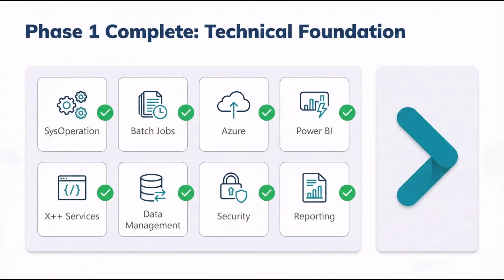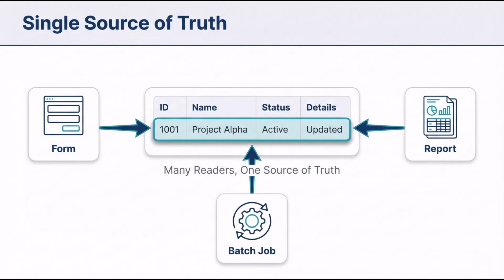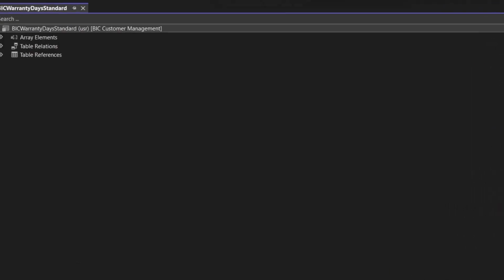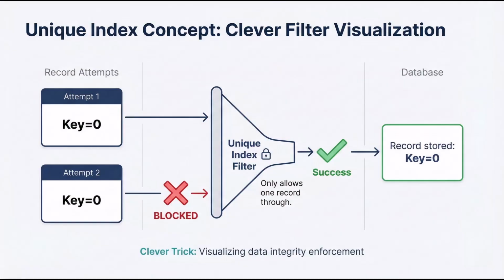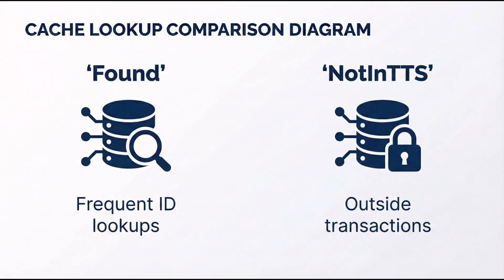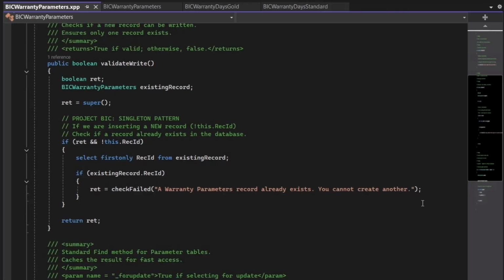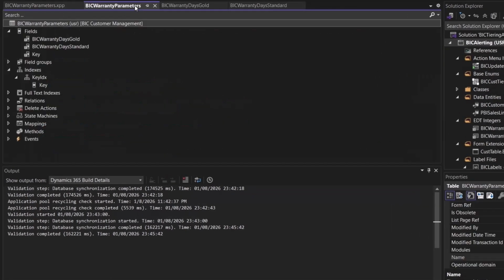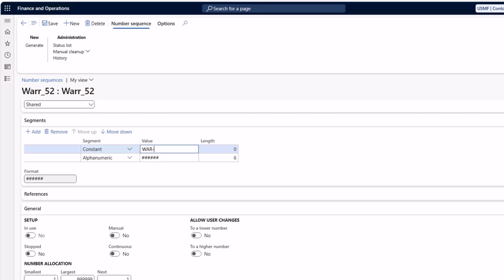D365 F&O: Create a Singleton Table (Parameter Table Pattern) | Part 9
Learn the Singleton pattern in D365 F&O. Build a parameter table to store global warranty settings with X++ logic to enforce single-record constraints.

0:00 → Intro & Video Overview
0:21 → Phase 2 Roadmap (Videos 9-20)
1:36 → What is a Parameter Table? (Singleton Pattern)
1:49 → Business Scenario: Bluestone Warranty Tiers
2:48 → Where to Store Global Settings in D365?
3:38 → How to Enforce the Singleton Pattern
4:05 → Phase 1: Creating the EDTs (Extended Data Types)
4:44 → Creating BICWarrantyDaysStandard EDT
5:22 → Creating BICWarrantyDaysGold EDT
6:26 → Phase 2: Creating the BICWarrantyParameters Table
7:04 → Adding Fields to the Table
7:37 → Creating the Key Field (Singleton Enforcement)
8:11 → Creating the Unique Index (KeyIdx)
9:01 → Phase 3: Configuring Table Properties
9:26 → Setting TableGroup to Parameter
9:43 → CacheLookup Options Explained (Found, NotInTTS, None, EntireTable)
10:21 → Setting Clustered & Primary Index
10:53 → Phase 4: Writing X++ Logic (validateWrite & validateDelete)
11:23 → Implementing validateDelete Method
11:53 → Implementing validateWrite Method (Singleton Logic)
13:05 → Adding the Static Find Method
13:43 → Phase 5: Build & Synchronize
14:36 → Phase 6: Testing in Table Browser
15:03 → Creating the First Record
15:38 → Testing Duplicate Prevention
16:00 → Testing Delete Protection
16:30 → Recap & Next Video Preview

✓ Create Extended Data Types (EDTs) for warranty configuration fields.
✓ Build a Parameter Table with the correct TableGroup and CacheLookup settings.
✓ Implement the Singleton Pattern using a unique index on a key field.
✓ Write validateWrite and validateDelete methods to enforce single-record rules.
✓ Add a static Find method for easy access from other X++ code.

🚀 About This D365 Development Series